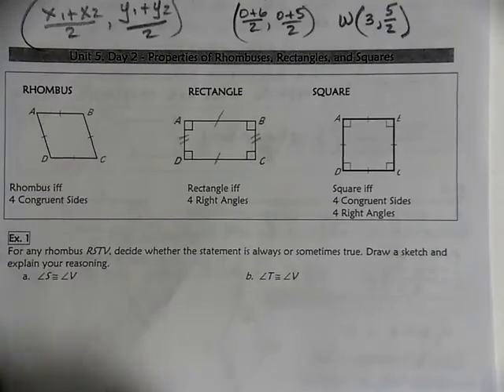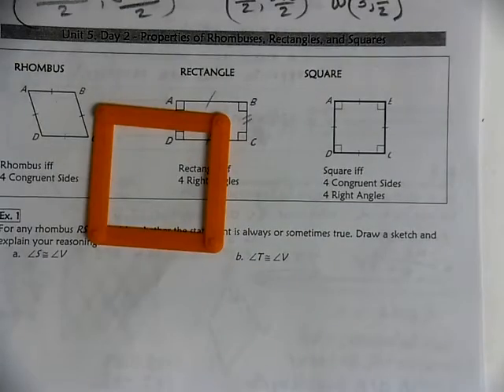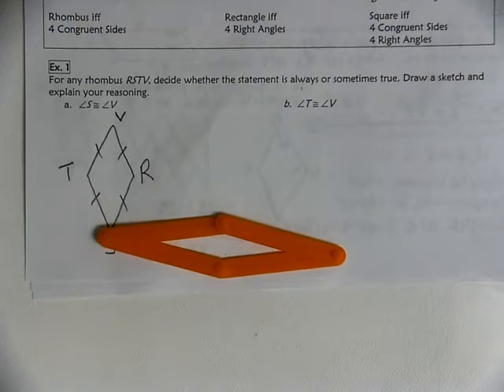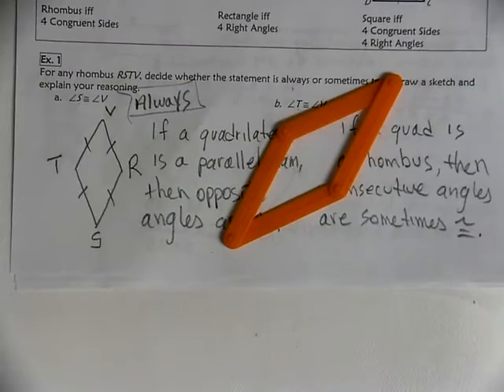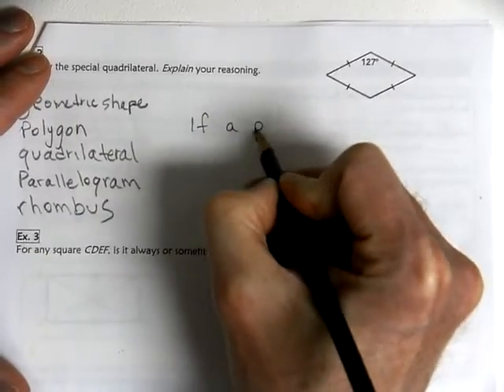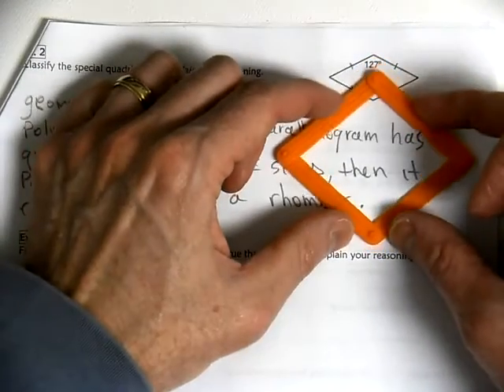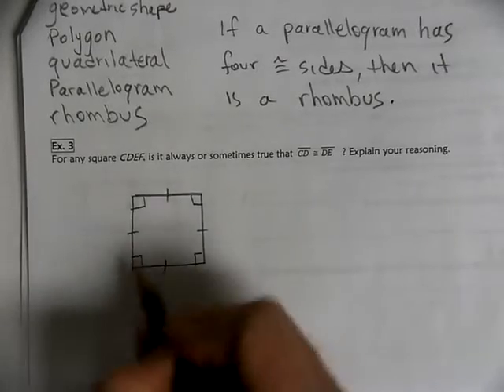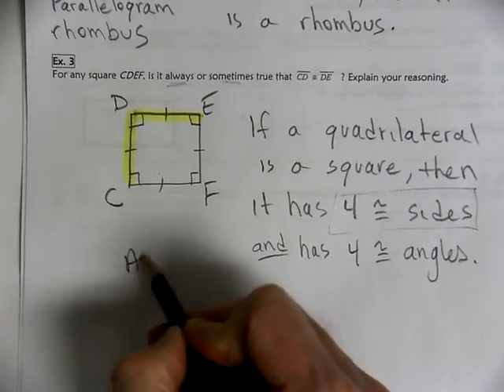Geometry U5 Properties of Rhombus, Rectangle and Square